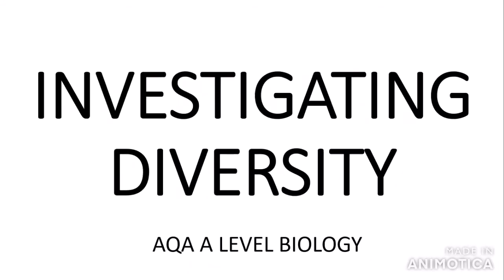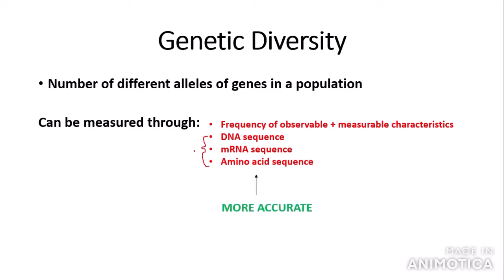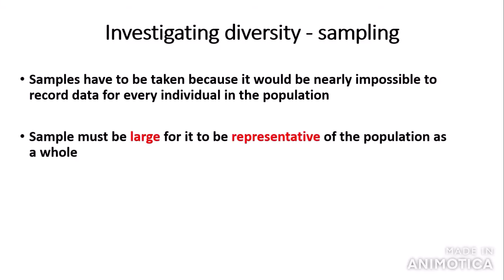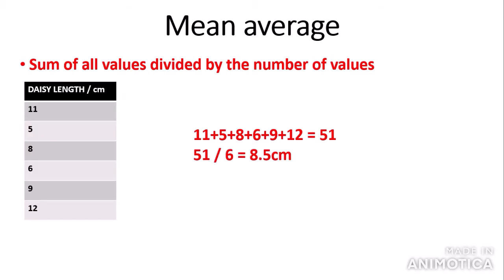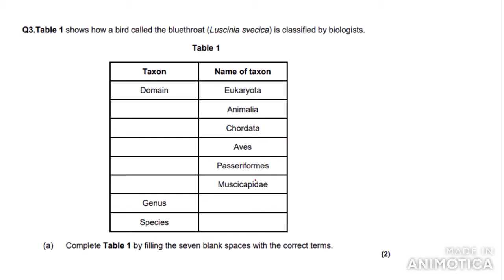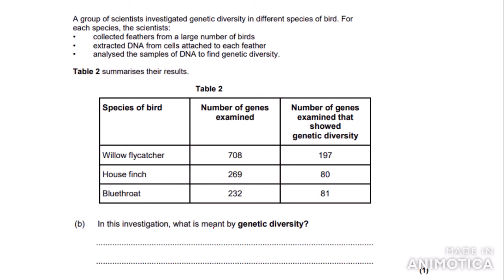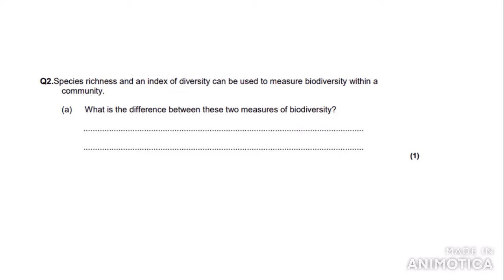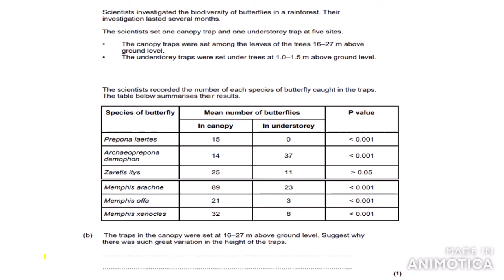INVESTIGATING DIVERSITY- AQA A LEVEL BIOLOGY + EXAM QUESTION RUN THROUGH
In this video, I go through ALL of the content required for the "Investigating Diversity" section for AQA A Level Biology. This includes: how genetic diversity is measured, sampling, mean averages and standard deviation. I also go through some exam questions and explain their mark schemes.

The content crosses over with other exam boards too!

Please comment if you have any question, I'll be more than happy to answer them! :)